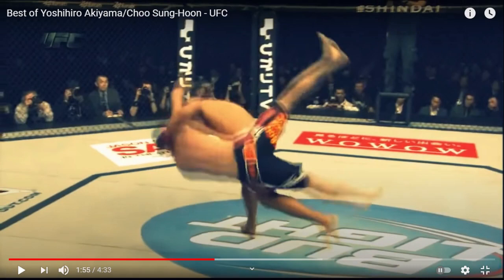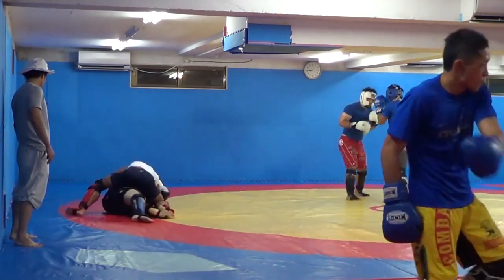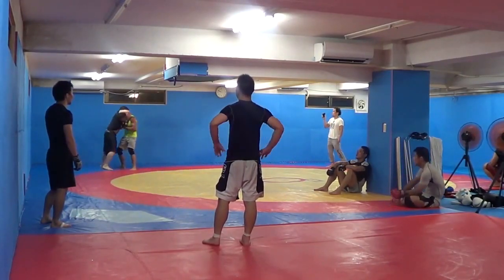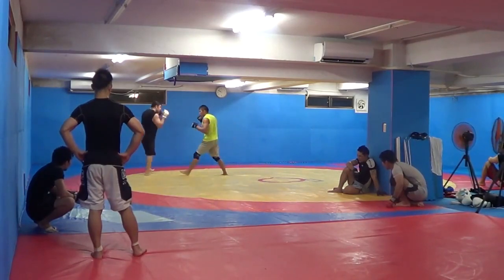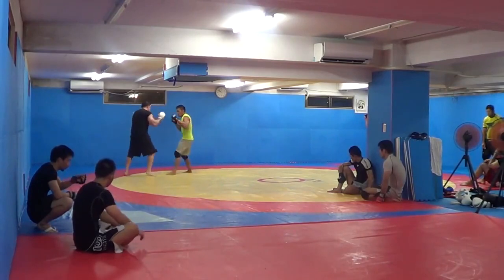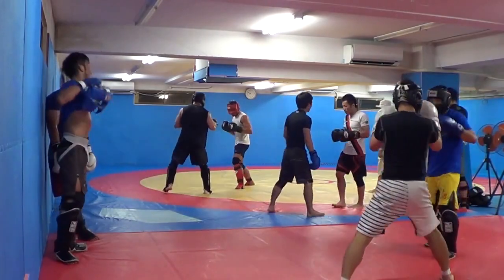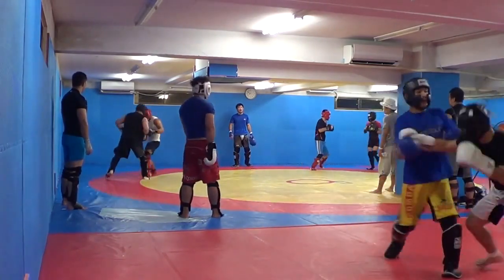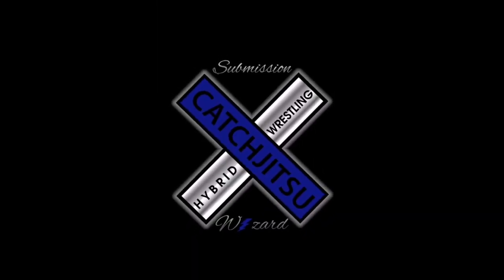UFC Yoshihiro Akiyama Choo Sung-Hoon vs DanTheWolfman Narrated MMA Sparring #5! Physical 100 Fighter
UFC Yoshihiro Akiyama Choo Sung-Hoon vs DanTheWolfman Narrated MMA Sparring #5! Physical 100 Fighter 4 1/2 Hr DVD PLEASE Patron Or PLEASE Donate if you can to PayPal or contact for Seminar/Coaching Opportunities, The Older OG Jeff Chan MMA Shredded MMAshreddded korea Korean Japan Japanese top fighter One UFC best Judo Fight Highlights throws in Osoto Gari Harai Gosh Netflix the swoon junior younger Fighter goes head to head fight match competition challenge wrestling judo death